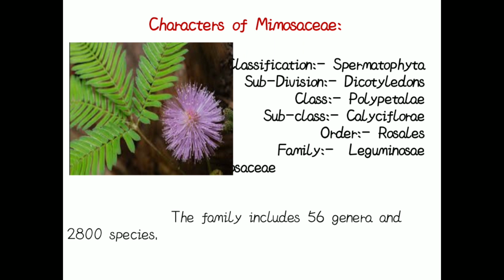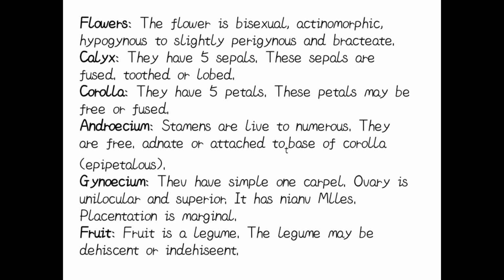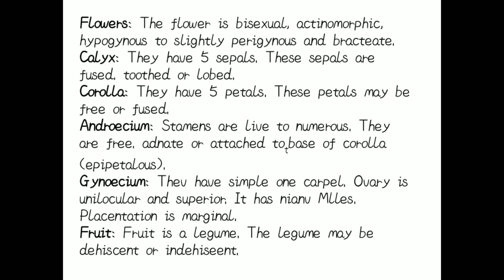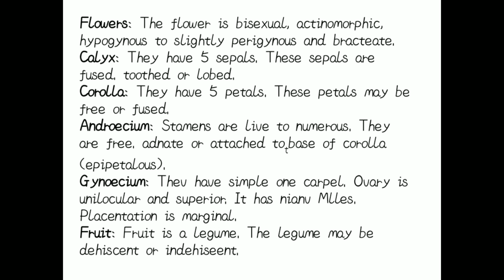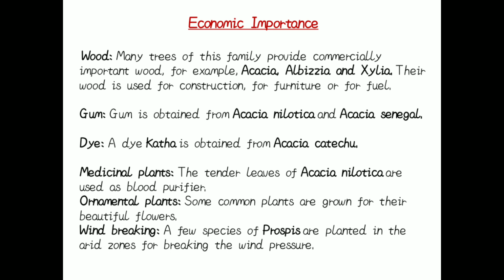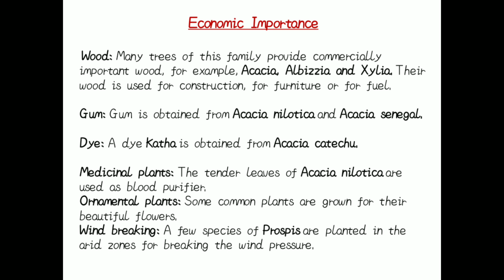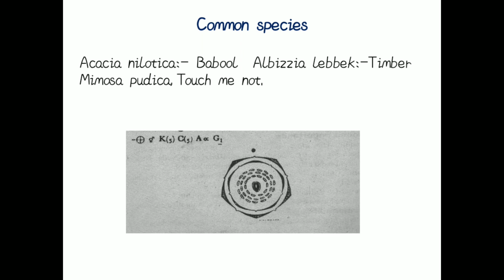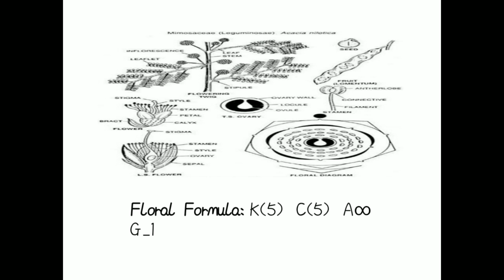28 December 2020